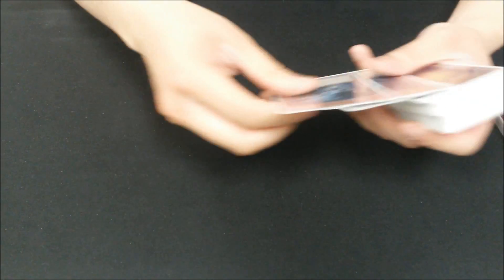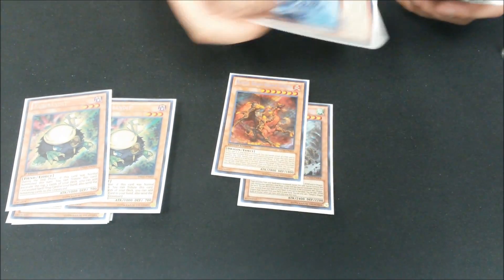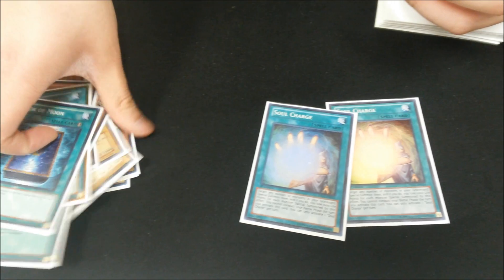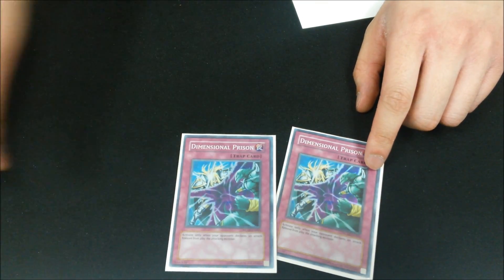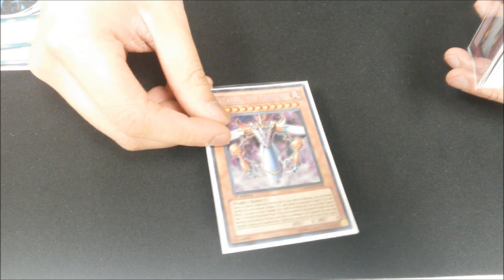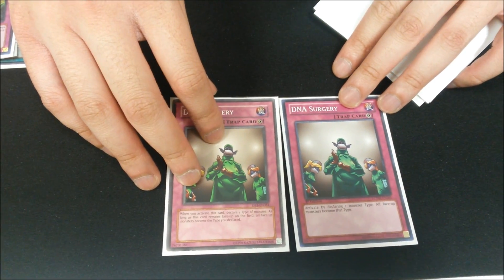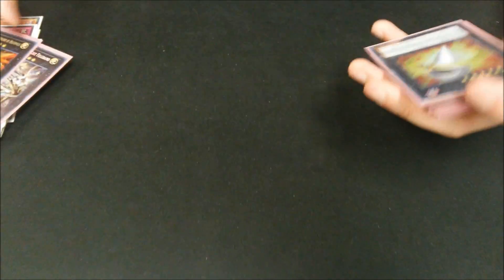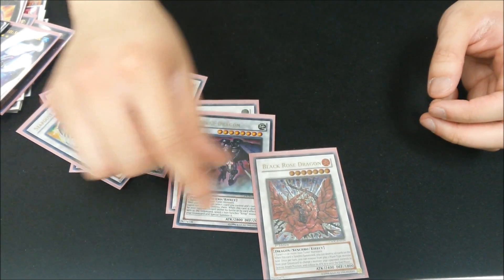*YuGiOh* BEST! J Cho's Hand Dragons Deck Profile! May 2014!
► Purchase Your TEAMSAMURAIX1 MERCH (Playmats, field centers, sleeves etc) Hope you guys enjoyed this deck profile by J cho!